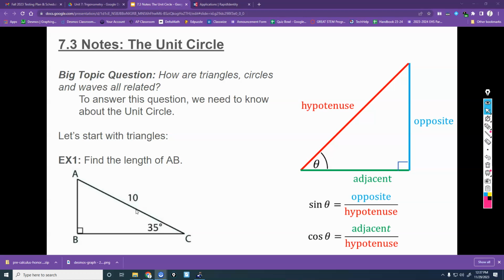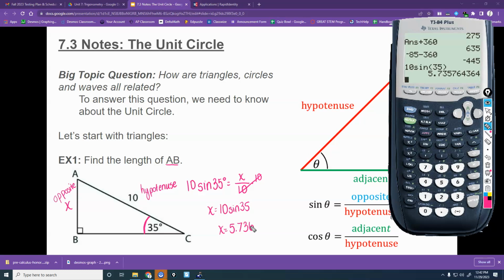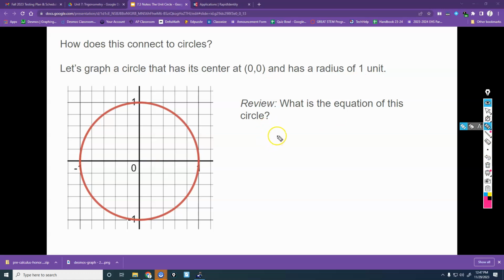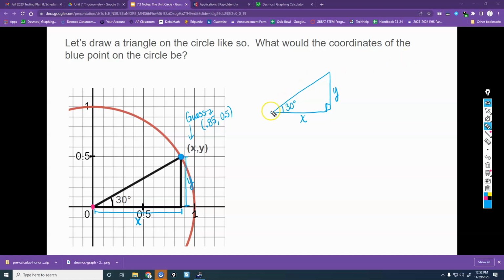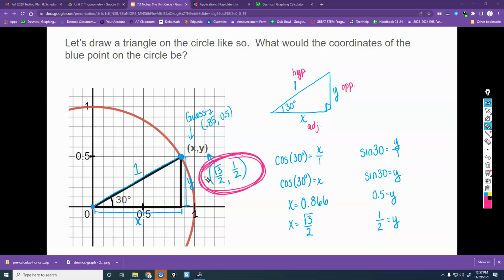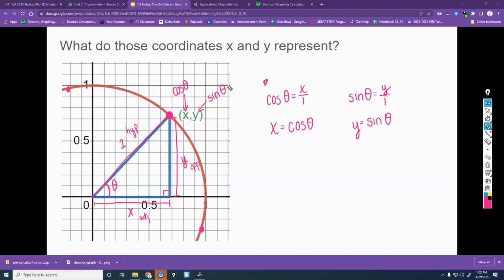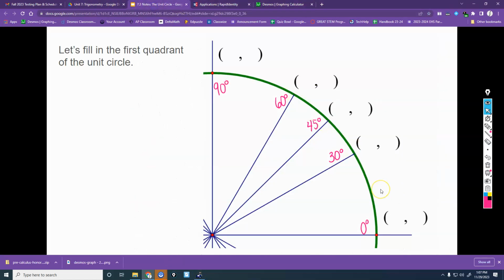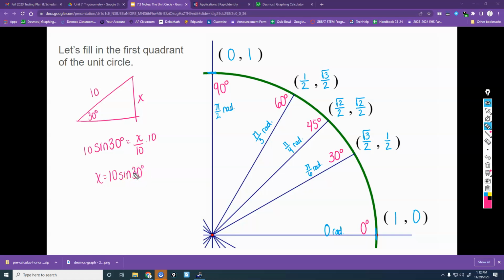Math 3b: Notes 11/29